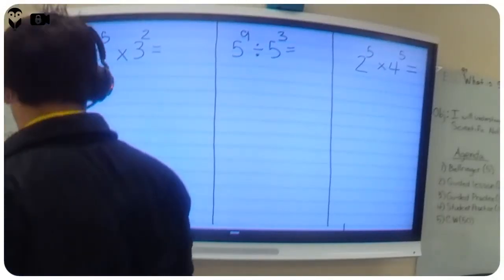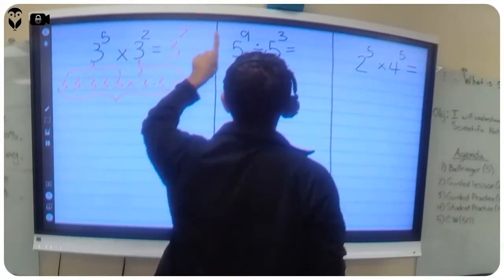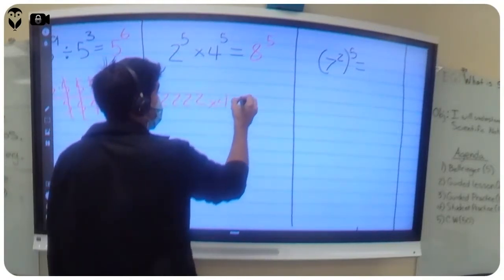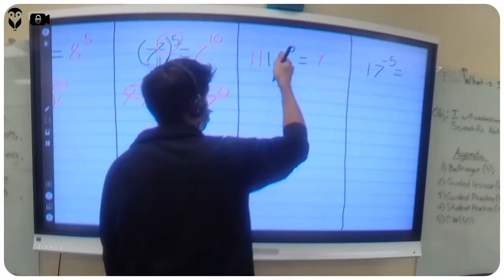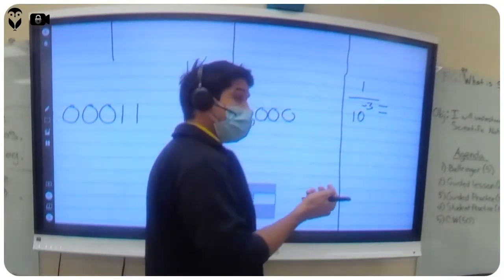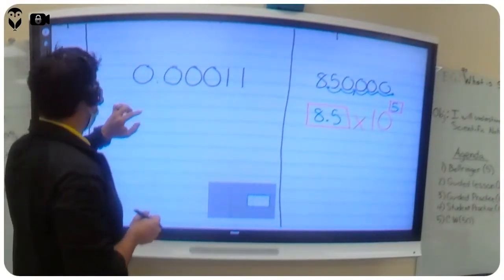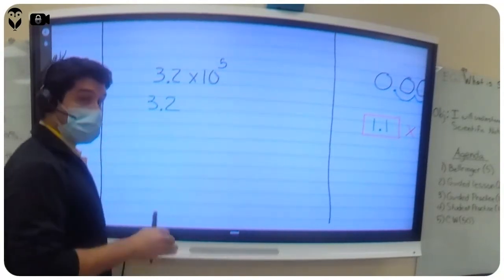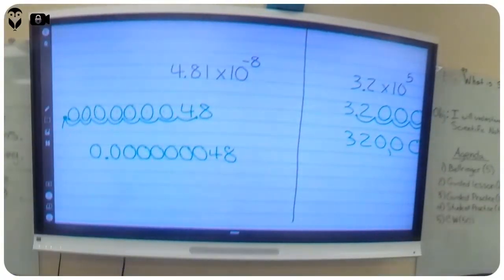pre. alg. exponents